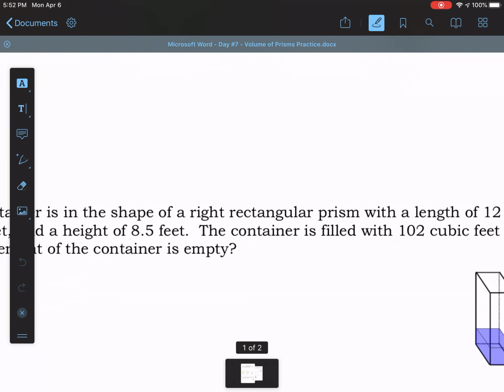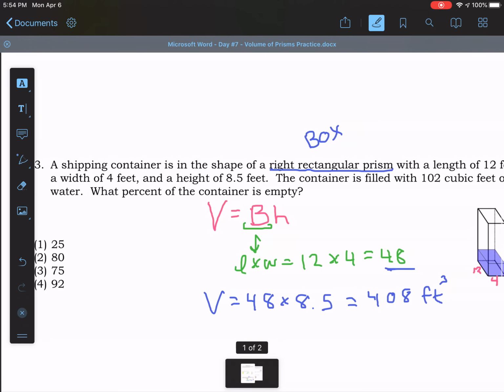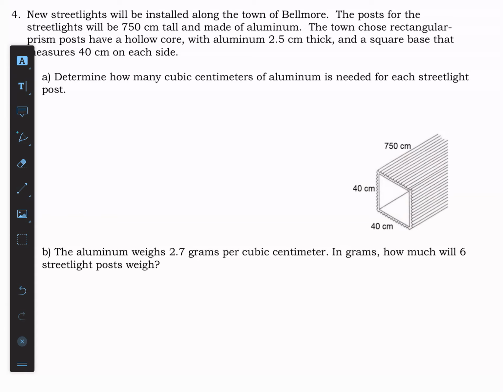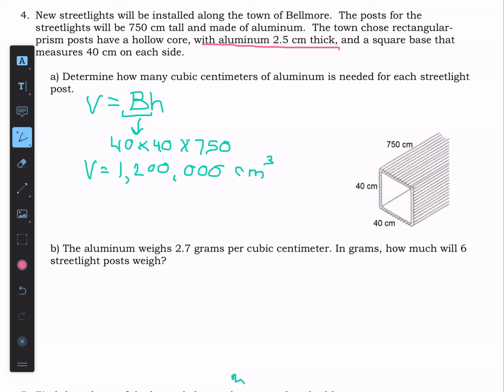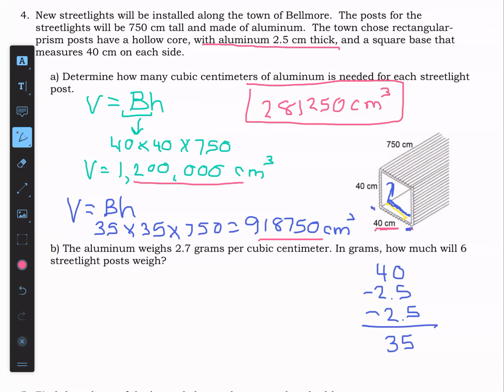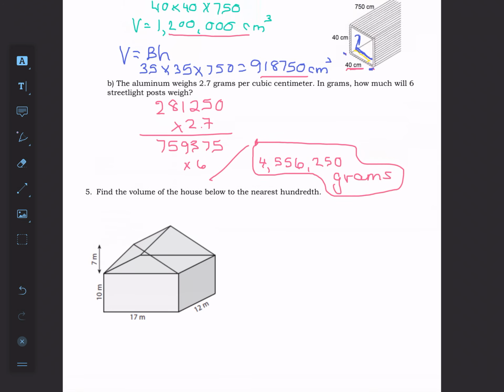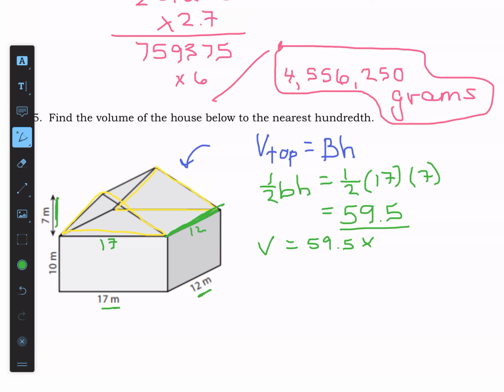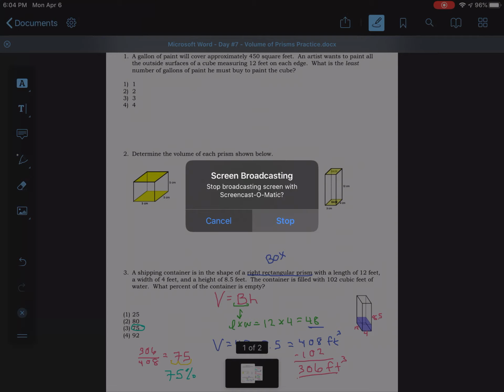Volume of Prisms Assignment